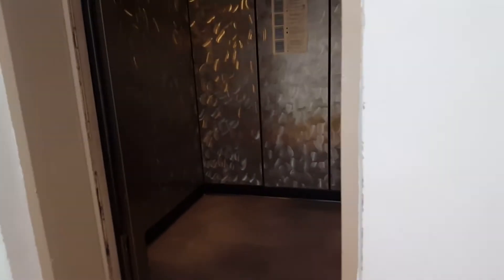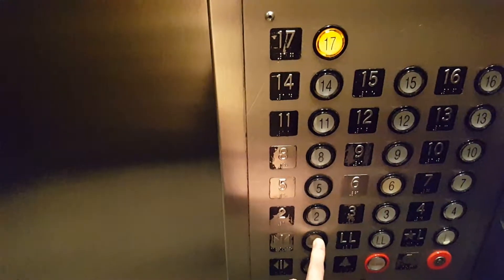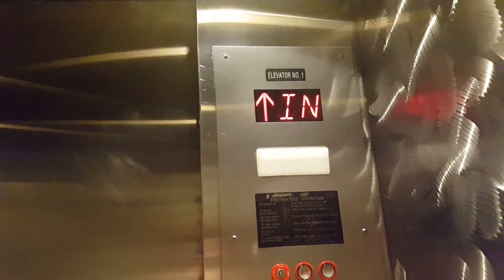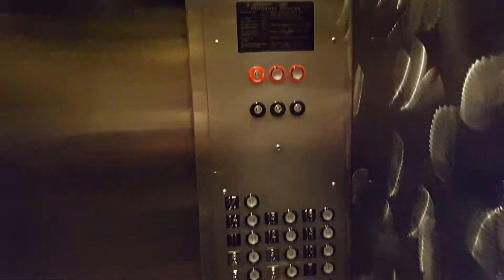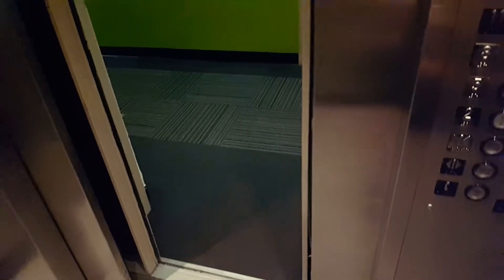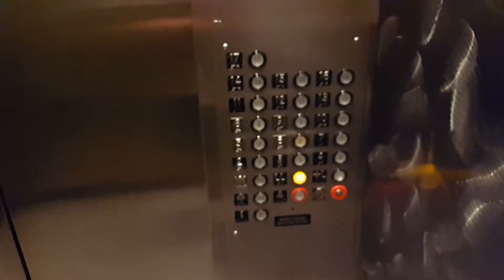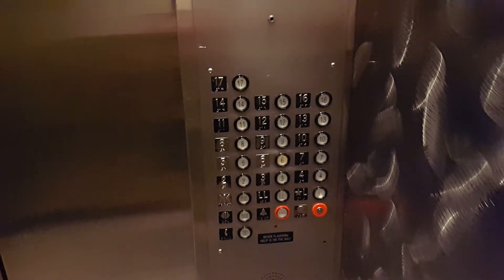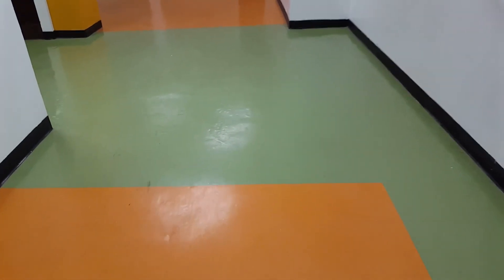Independent Service on high-rise Innovation Elevator Panel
This facility is very good at forgetting to deactivate independent service after using the elevators for maintenance. I decided to take a ride and demonstrate the functionality with Innovation Elevator fixtures on a high-rise system. It's fairly straight forward, but oddly enough features like call cancel, that typically work on independent service, seem to be unusable with this particular  Innovation system.